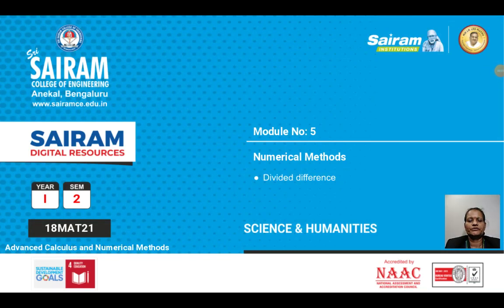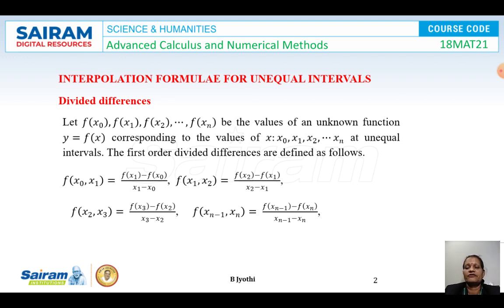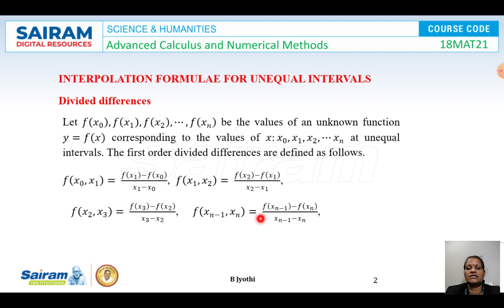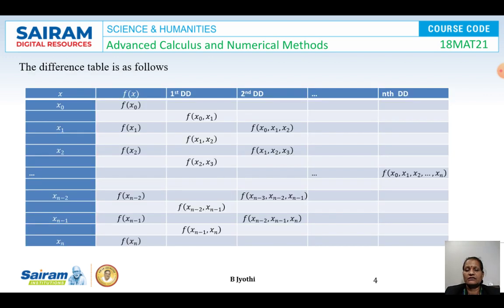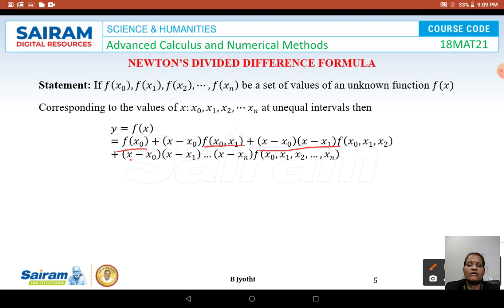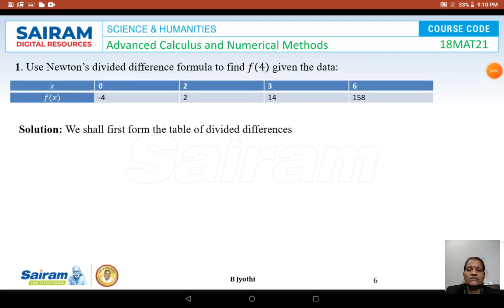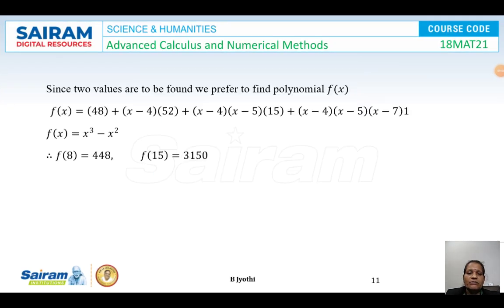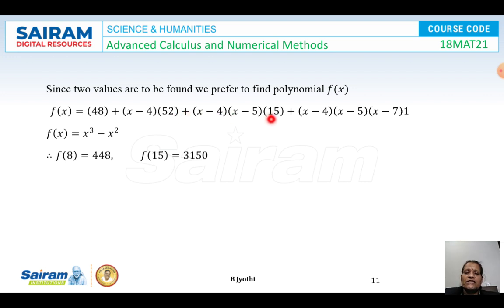Lecture video_18MAT21_Module 5_Divided Difference_ 1_B Jyothi